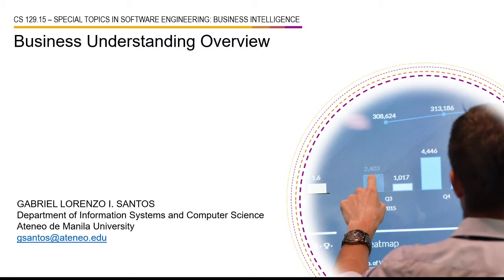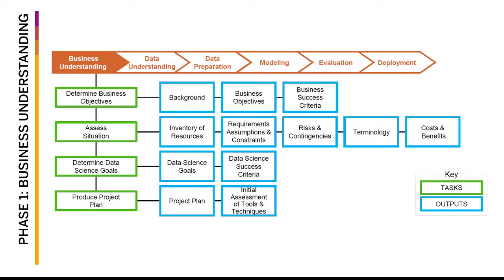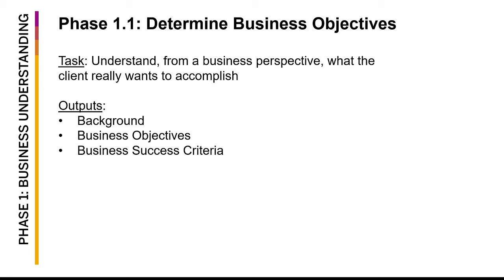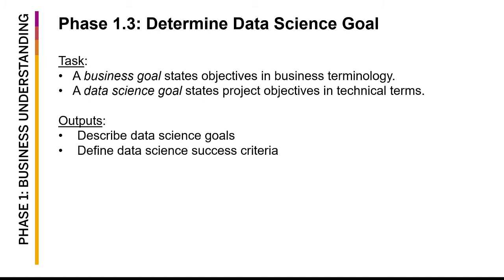2-4 Business Understanding in CRISP-DM